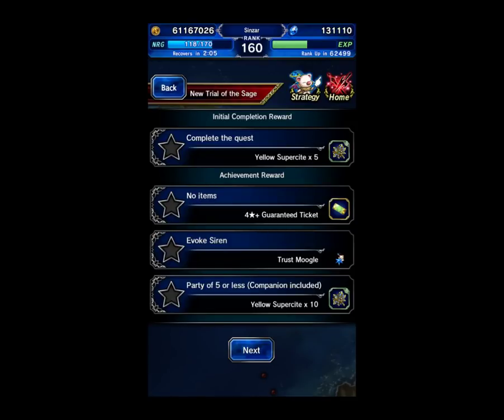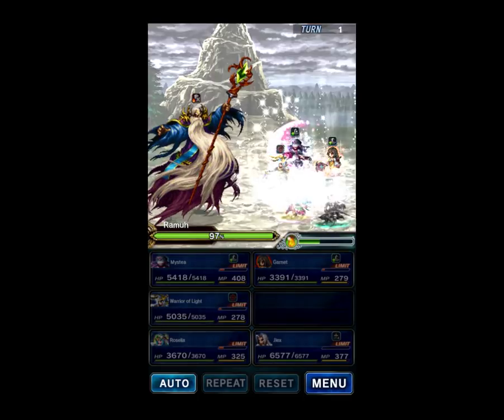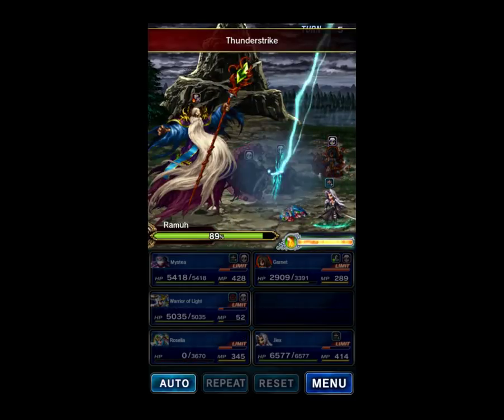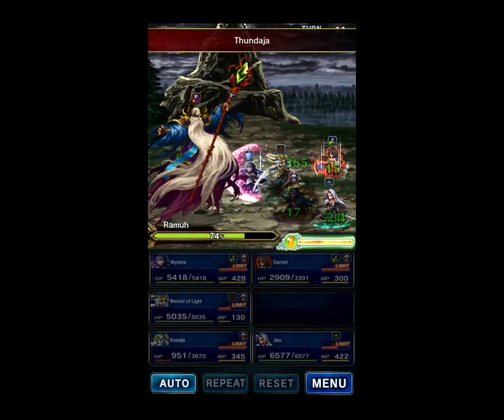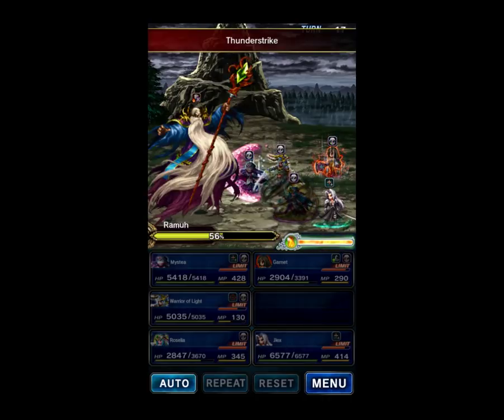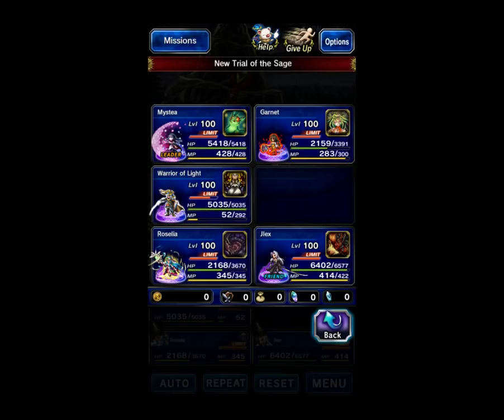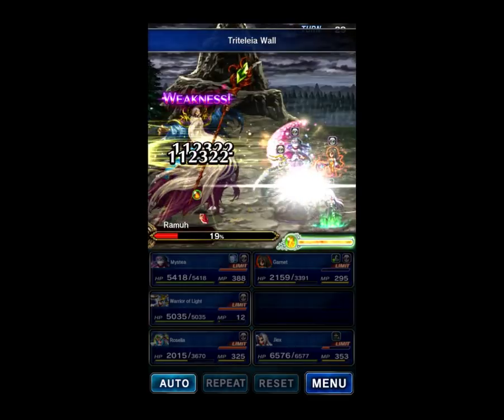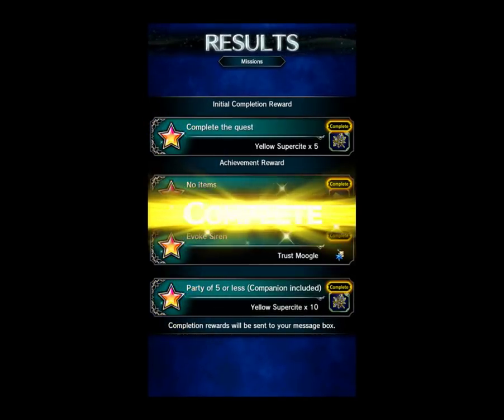FFBE: Ramuh r3 Budget Clear, All Missions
Another mostly budget run. Again I used three trust masteries to let WoL evade tank, but you can use a traditional tank if you would prefer.